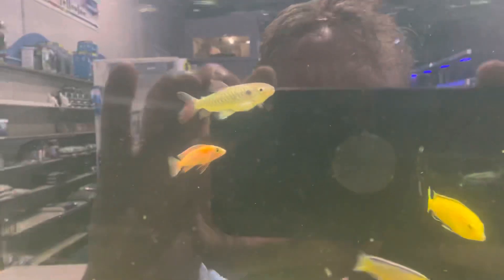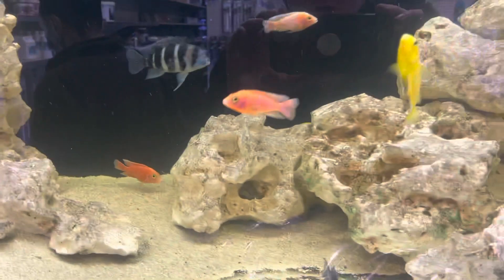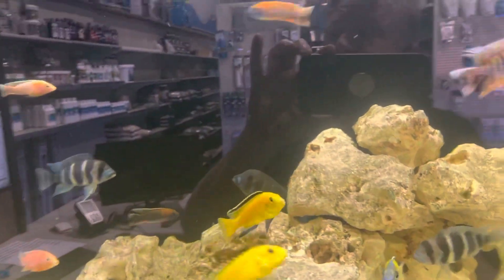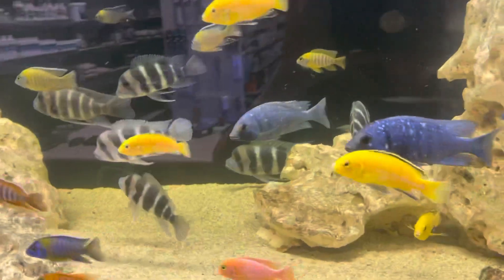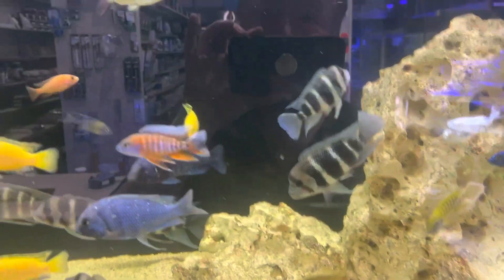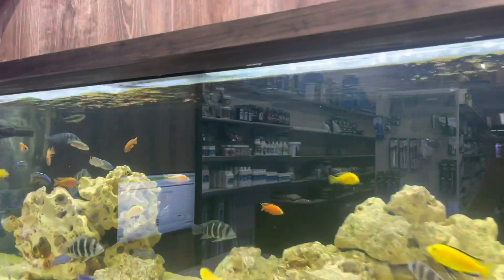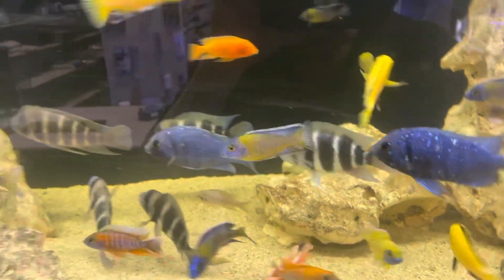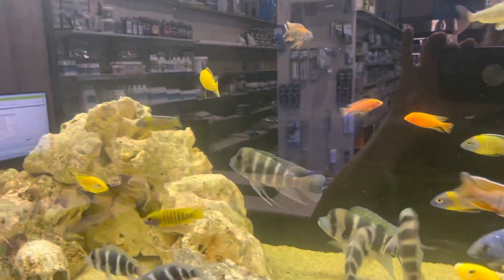Why is some fish are fat and some are thin?